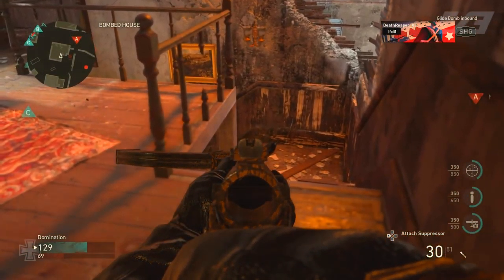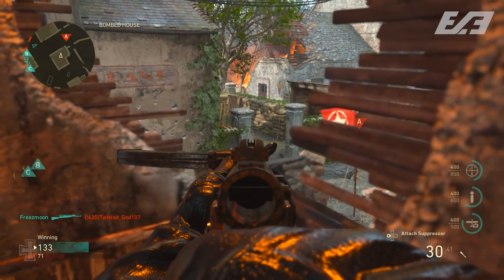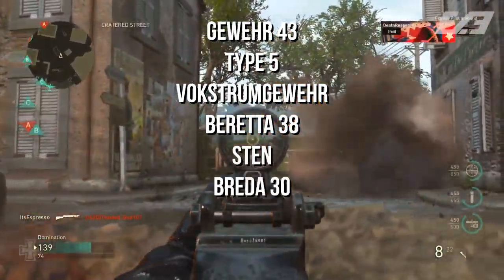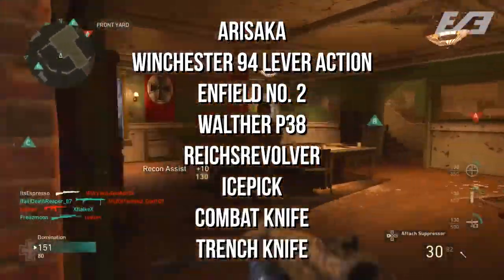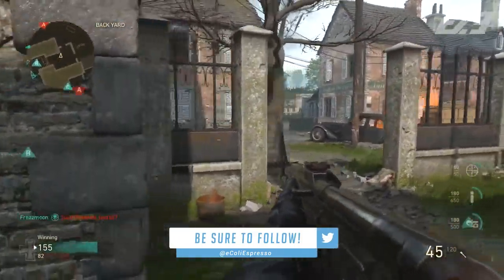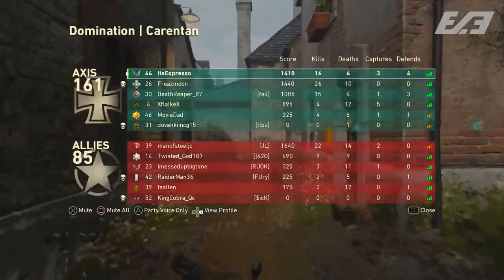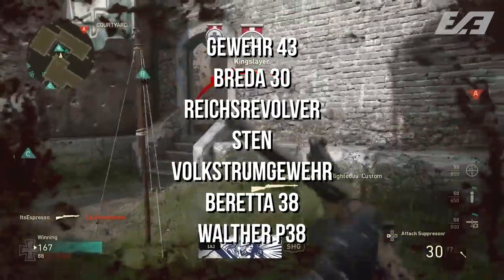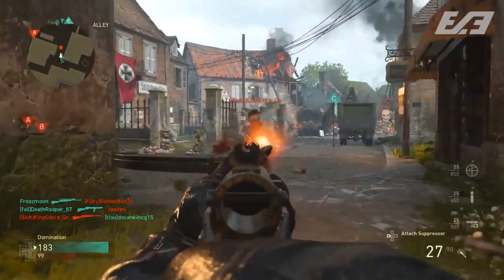So There's A MASSIVE COD WW2 Update With New Content Coming